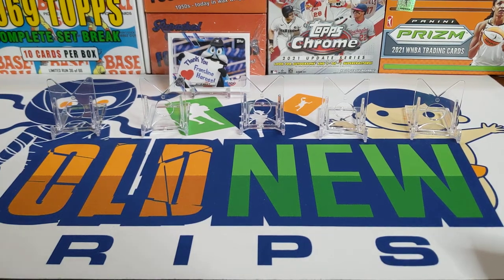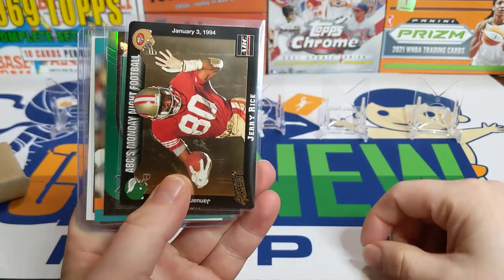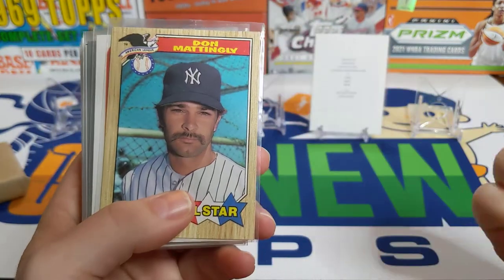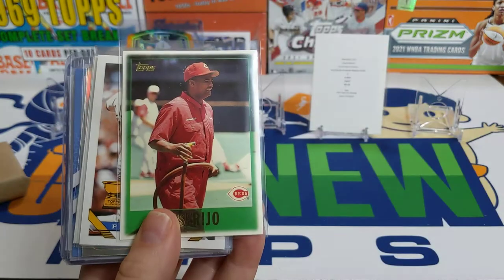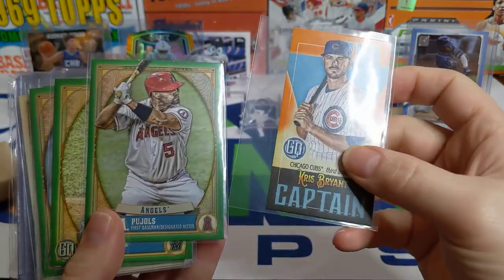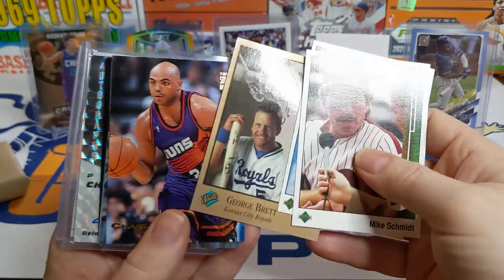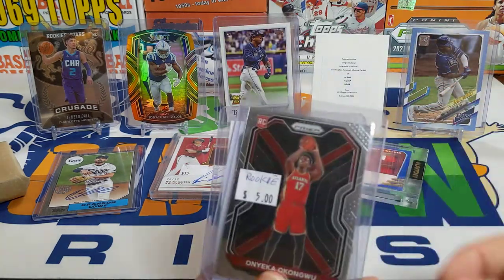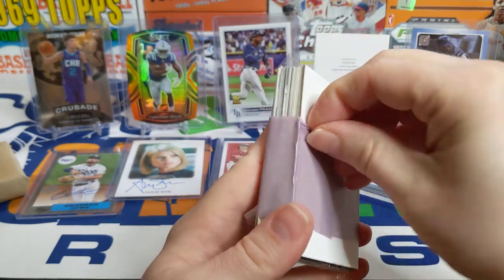Weekly Wrap Up - Ep 02.23.22 LCS and Ebay pickups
Welcome everyone to another weekly wrap up. This week we have a few pickups from the local card shops, a break from Diamond Princess, some eBay purchases, a few retail rip results and a contest win from Tony Black plus an unexpected package from S W.  Check it out and let me know if you agree with the top 5 of the week. If not what would you have included in your top 5 and what would you of dropped off. Happy Hobbying!

Giveaway details and rules: We are having another old new rips repacked pack giveaway. All you need to do to enter is comment this video by March 2nd, 2022 with which pack you would like. Available this week are baseball card packs 50-56, 58  and 59 and football card packs 70, 71, 72, 74, and 76-79. Please make sure to contain the word "pack" in your comment. Next week we will pick up a comment using the youtube random comment picker to be our winner.

Official Rules:
I make no expressed guarantees of the condition or contents of the giveaway package. Unfortunately you have to be over 18 to enter this contest or have someone over the age of 18 enter it for you. YouTube is not a sponsor of this contest and require users to release YouTube from any and all liability related to your contest. Any personal data collected will solely be used for the purpose of sending the winner their package. All entries must abide by the community guidelines